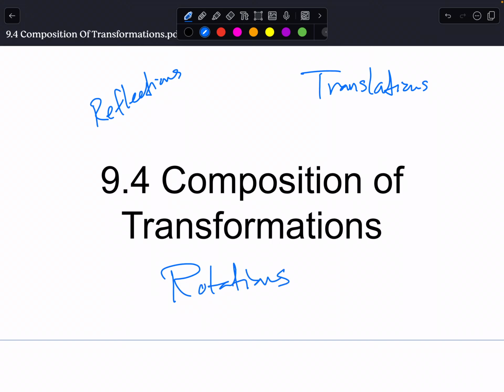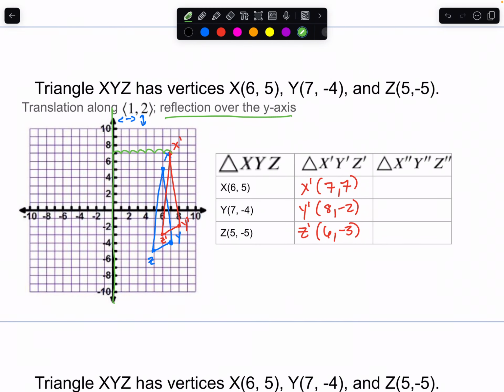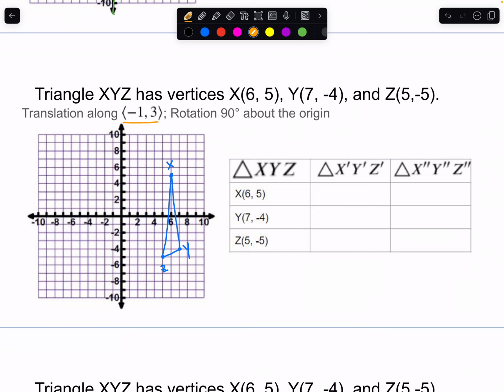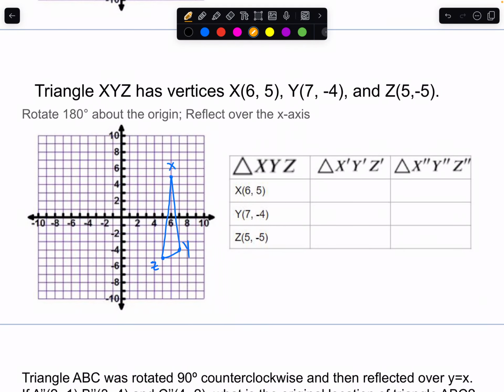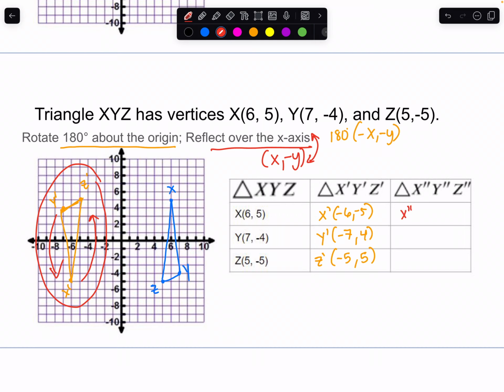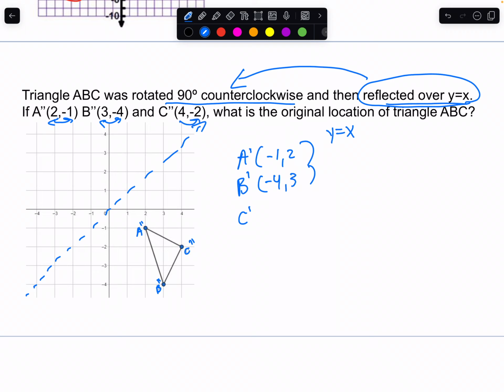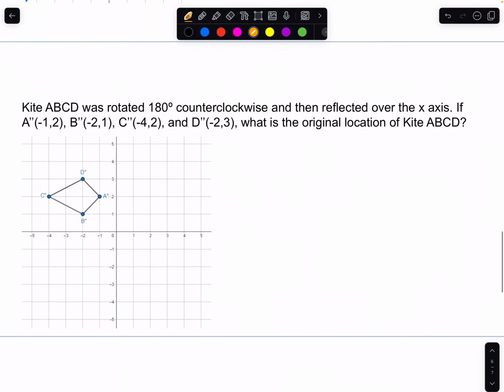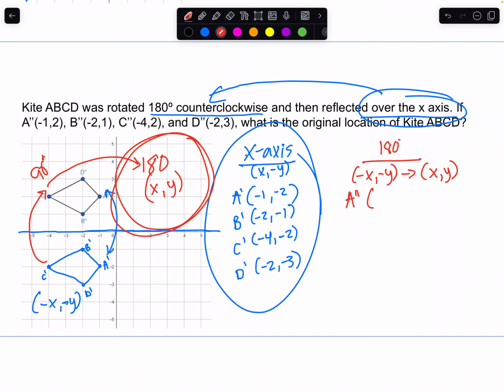9.4 Composition of Transformations